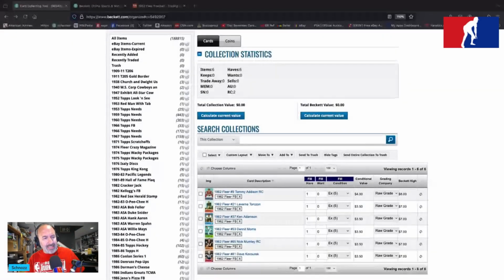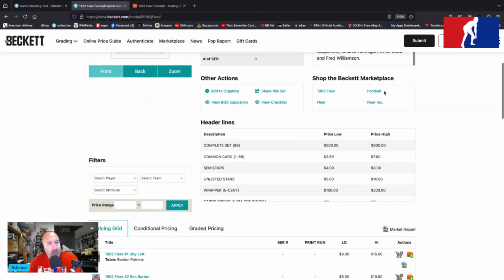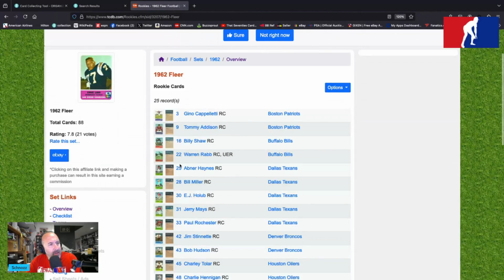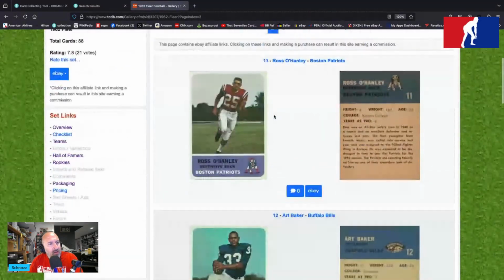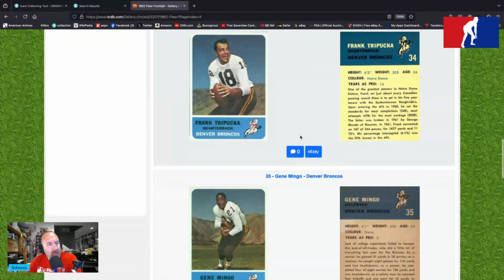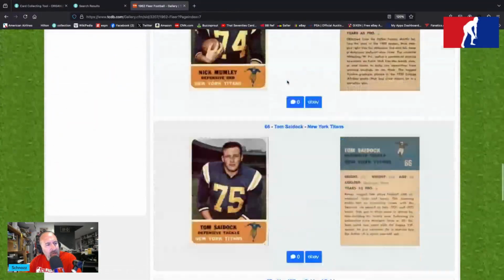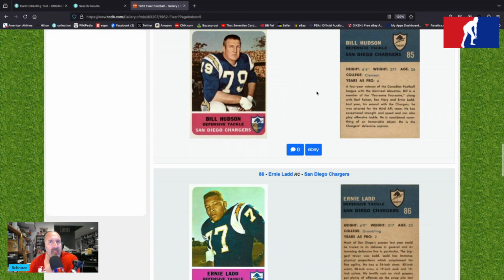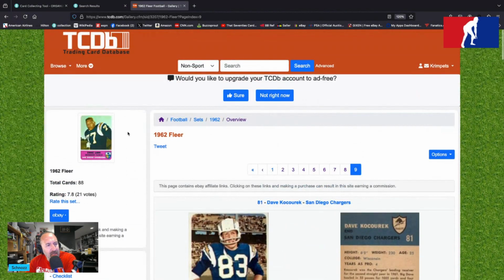Basement Tapes #114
1962 Fleer FB